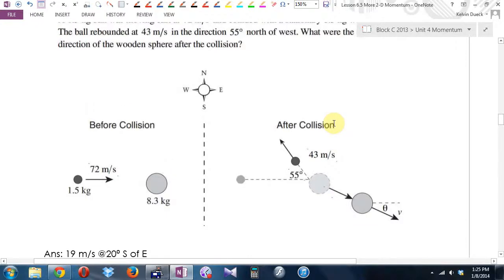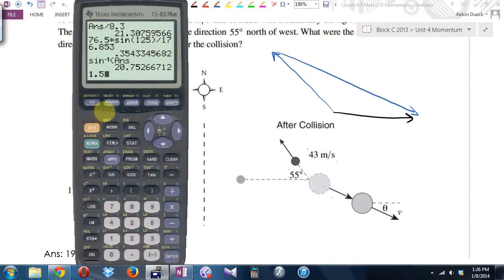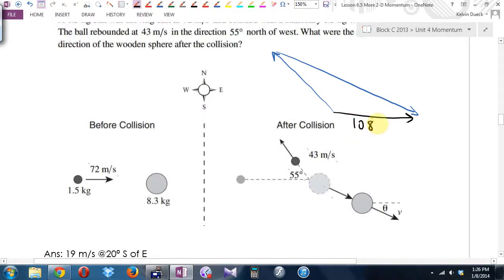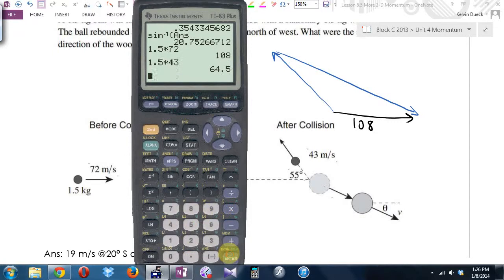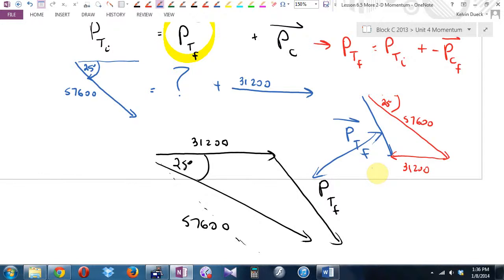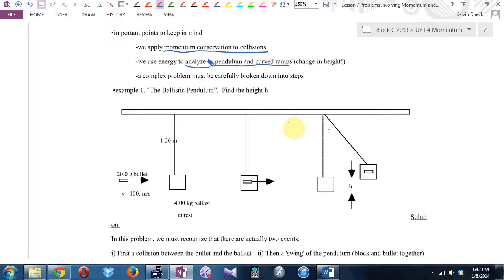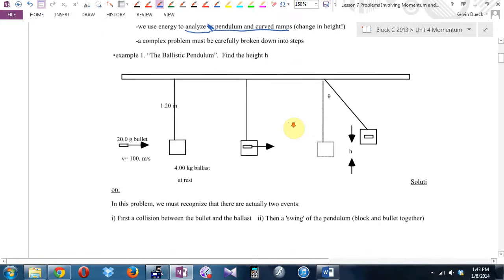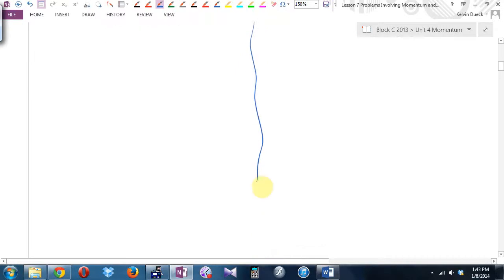Physics 12 U4L7 Problems with Momentum and Energy